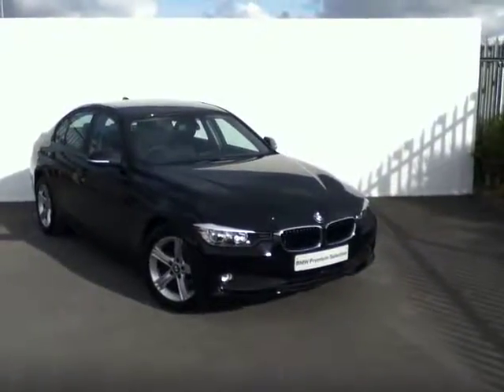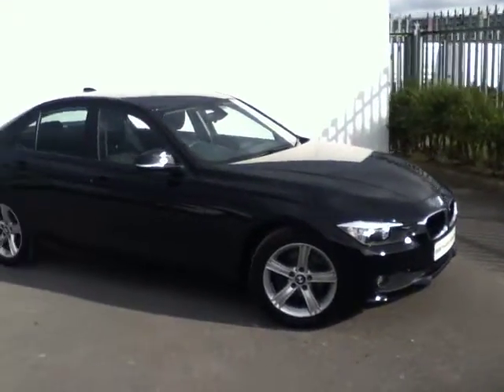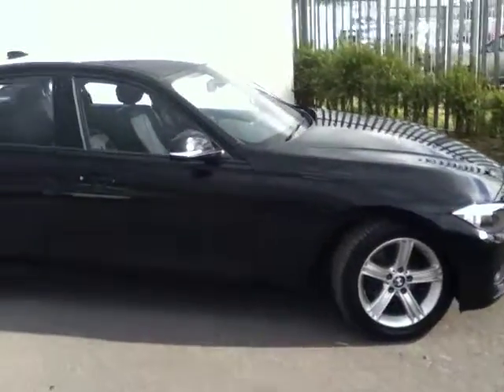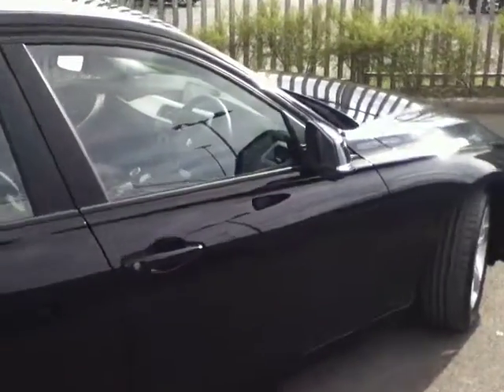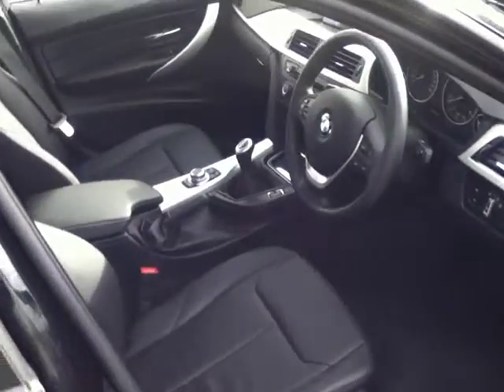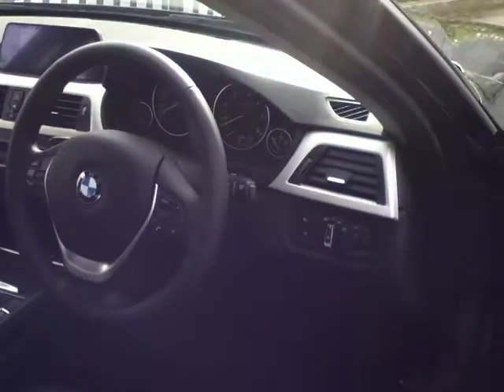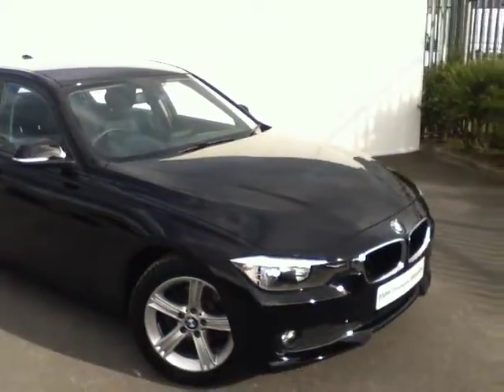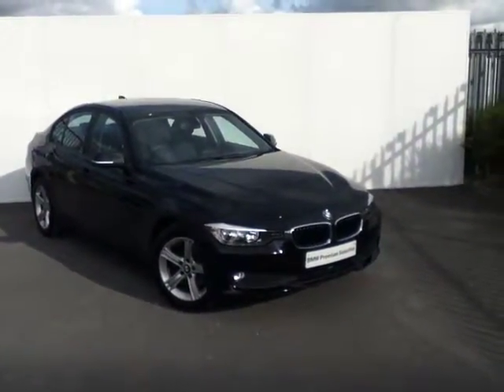141D25570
Joe Duffy BMW Exit 5 M50 North Road Dublin 11